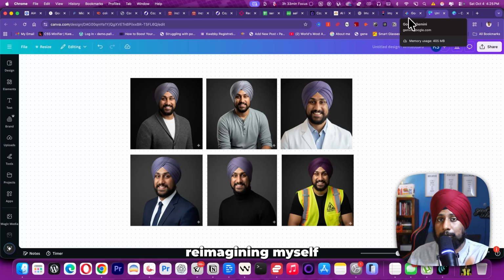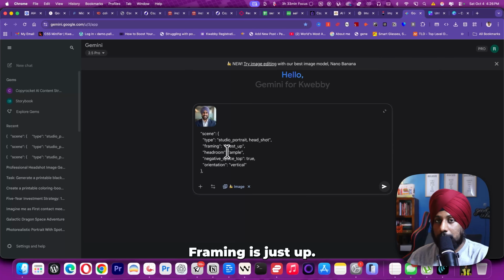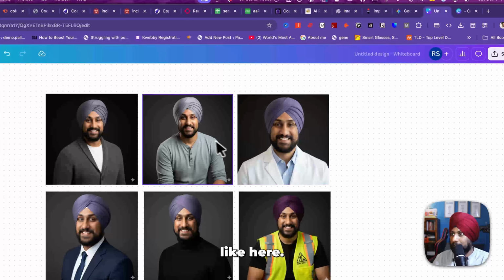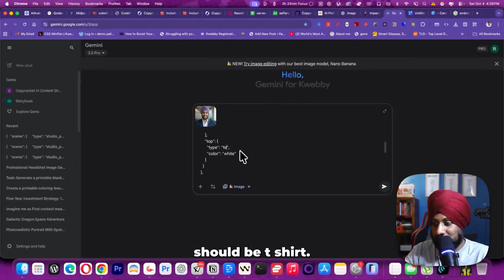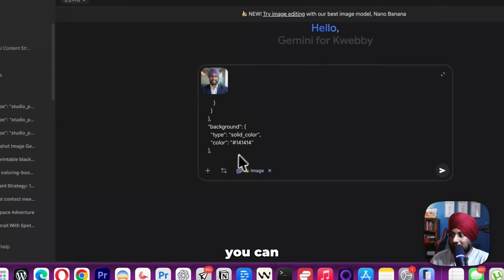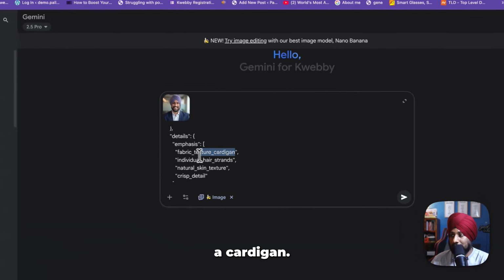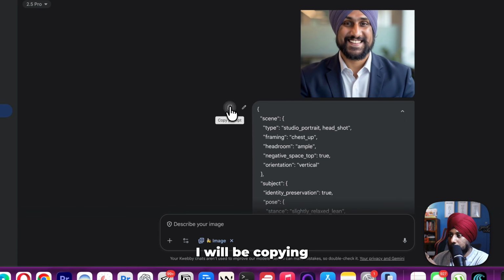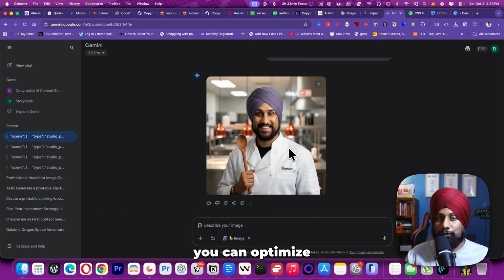How to Create Perfect AI Headshots With One Prompt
Need a professional headshot but don’t want to book a studio or photographer? 📸 In this video, I’ll show you how to use my AI Headshot Creator JSON prompt to generate studio-quality headshots in minutes — free and customizable.

With just one prompt, you can create:
✔️ Professional LinkedIn headshots
✔️ Themed portraits (Chef, Doctor, Tech, Road Safety, etc.)
✔️ Studio shots with customizable backgrounds & outfits
✔️ Personalized headshots with accessories, lighting & poses

🔥 Works with AI editors like Nano Banana, GPT Image, and Seedream — and preserves your identity while letting you reimagine yourself in any profession.

👉 Follow along as I customize my headshot into a chef portrait with professional attire, props, and a realistic kitchen background.

⏱ Chapters:

0:00 – Intro: AI Headshot Creator Tool
0:30 – What the JSON Prompt Can Do
1:10 – Uploading Your Image to an AI Editor
1:50 – Customizing Pose, Expression & Accessories
2:30 – Choosing Clothing (Chef Coat, Cardigan, Tech Outfit)
3:00 – Background Options: Solid Colors, Gradients, Images
3:40 – Lighting & Camera Angles for Realism
4:20 – Adding Fabric, Hair & Skin Texture Details
5:00 – Full Demo: Chef Headshot Transformation
5:40 – Bonus: Blur & Opacity Tricks for Backgrounds
6:20 – Final Thoughts + Free Prompt Resource